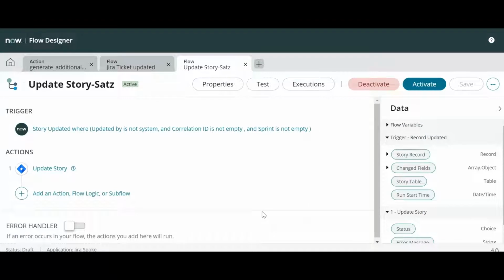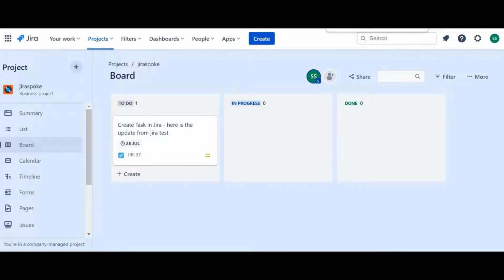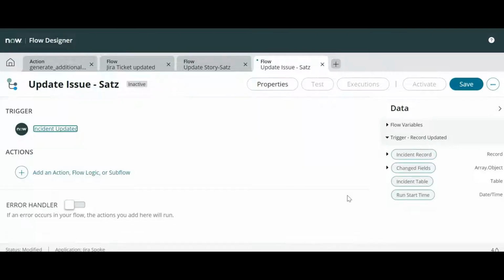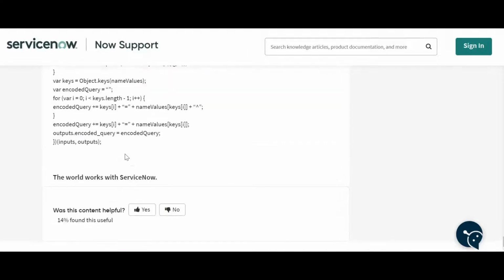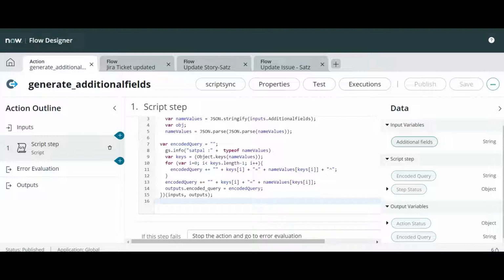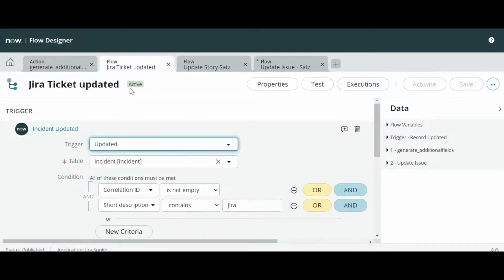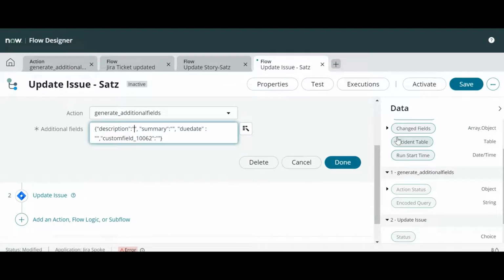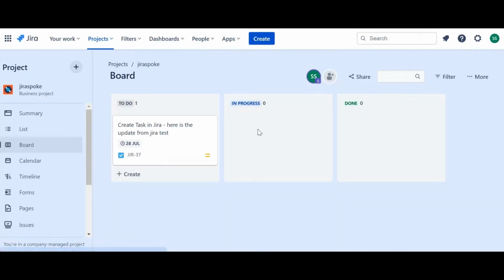Jira Spoke - Issue Update Action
Here is the detail description how to setup outbound update from ServiceNow to Jira using "Update Issue" Action from Jira Spoke.

Links for the below:

1. Additional Fields are greyed out when you configure Issue ID with a pill in "Update Issue" action in Flow Designer for Jira Spoke

2. Flow Designer script step with JSON.parse(x) fails if x is a Name/Values input to the action

3. If you are still getting error then enable this property com.glide.hub.flow_engine.json_val_encoding_with_attribute